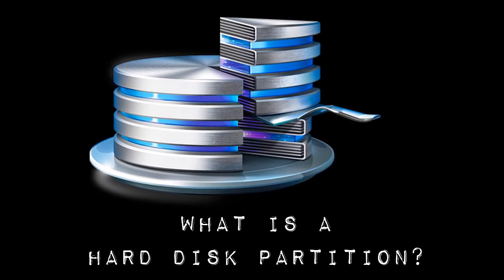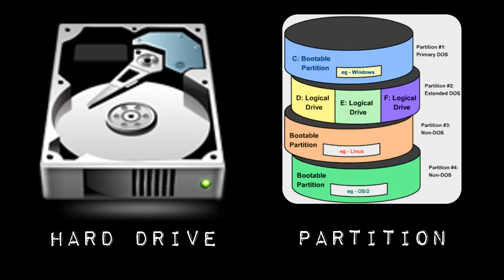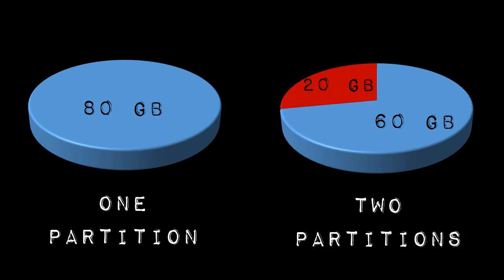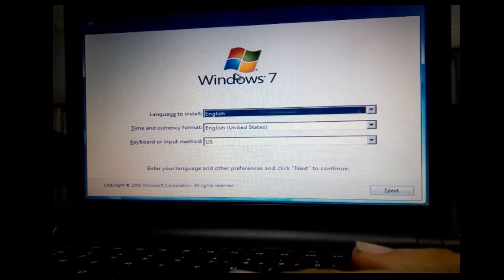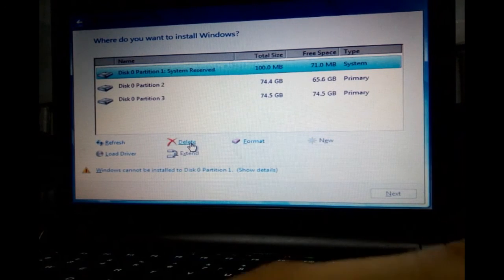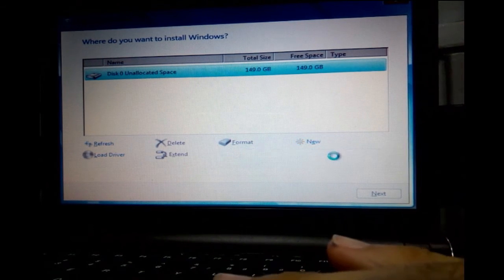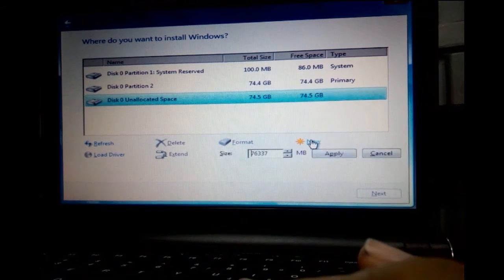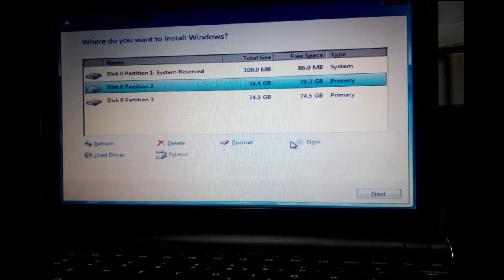3 - Disk Partitioning